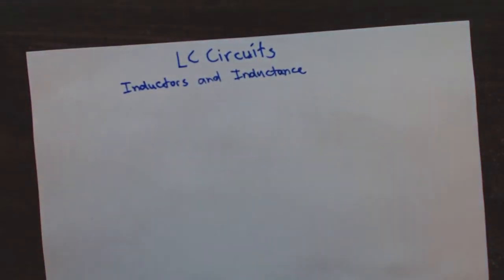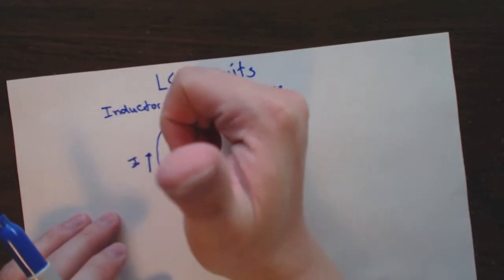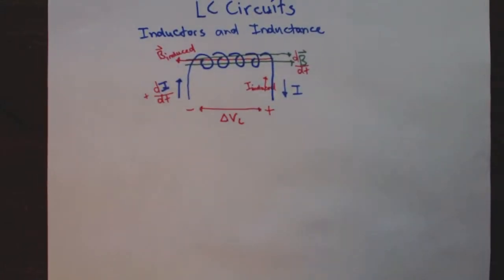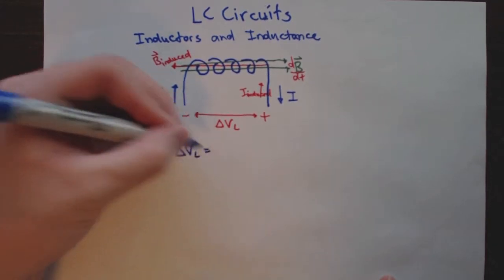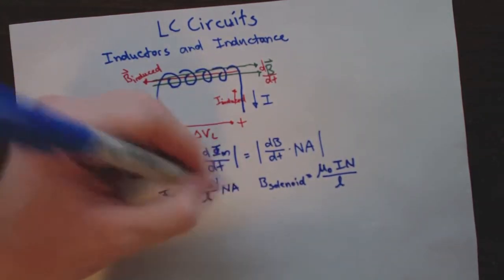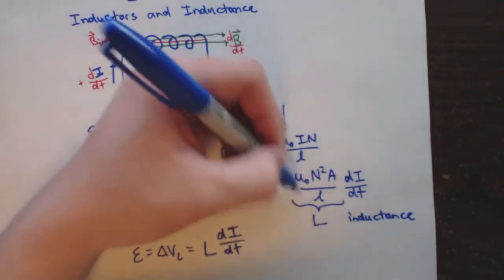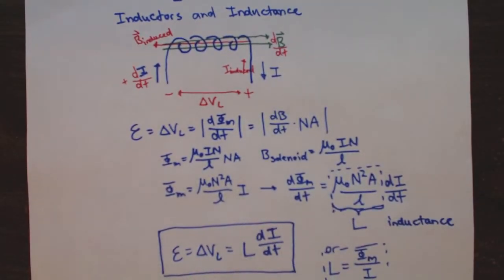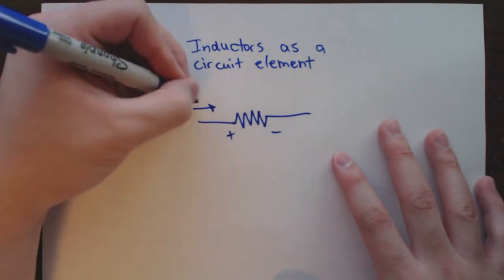Inductors Review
Review of inductors and inductance